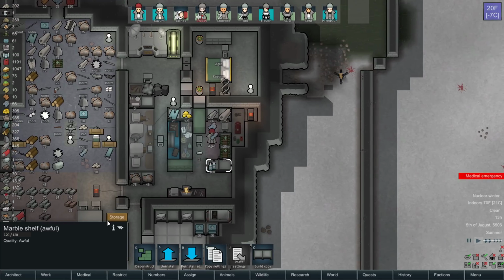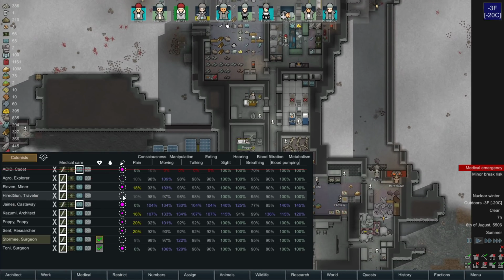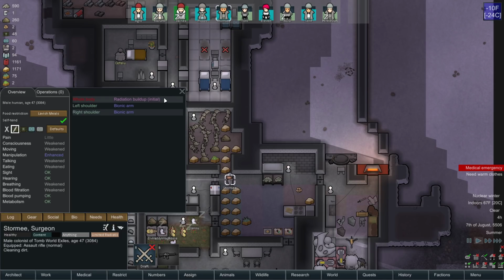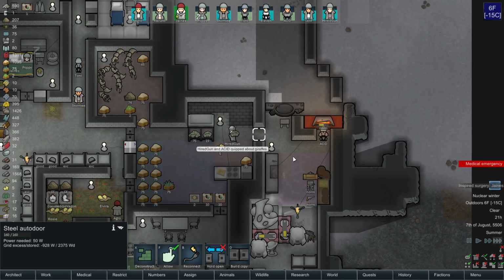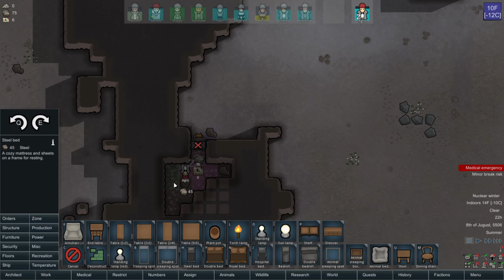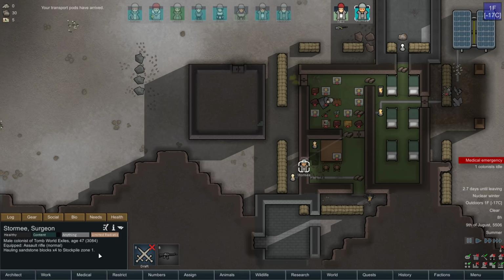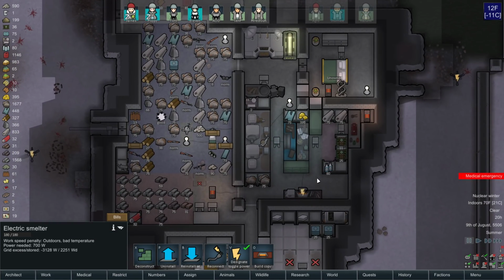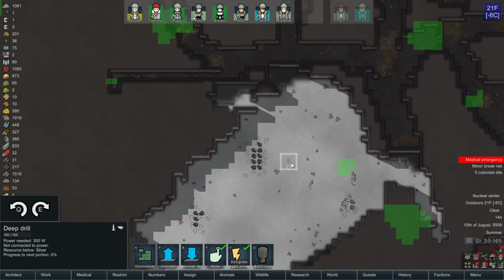RimWorld / EP 78 - Agro's Tricks of the Trade / Tomb World Survival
Challenge:
Survive on a world destroyed by a nuclear apocalypse. Being exposed outdoors is extraordinarily dangerous. We must stay in caves and limit our radiation exposure.

Rules:
1. No building artificial roofing.
2. Live only underground.
3. Follow the voted goals as best as I can.

Goals:
Get off this tomb world.

Storyteller:
Cassandra Classic Merciless

Choose Your Own Adventure Info:
Every Monday my patrons provide ideas, priorities, goals or tasks to me that I compile into a voting list.

Every Friday anyone who wishes to participate may vote from that compiled list on what they think my priorities should be while recording the upcoming episodes. The polls will be published on Discord

Mods for this series:
Nuclear Winter
(This mod was made by me and the source will not be shared as to not spoil the effects of radiation, etc)